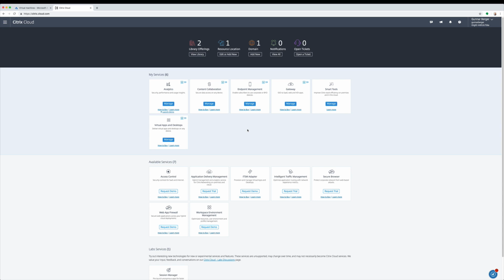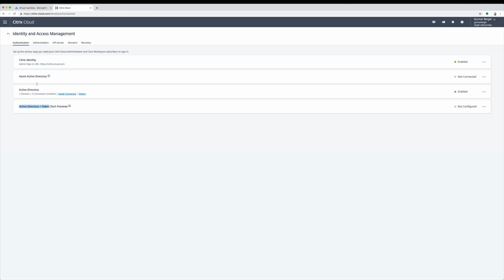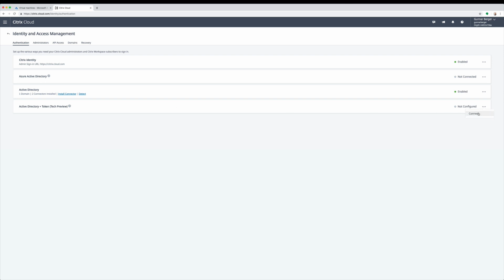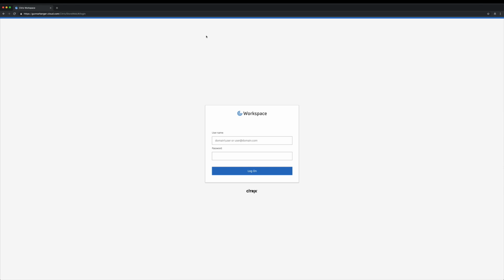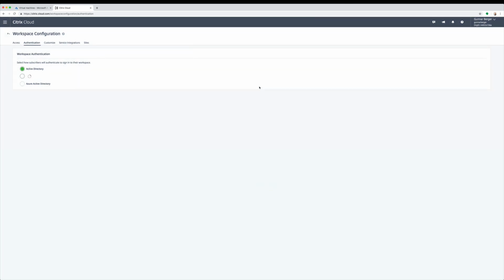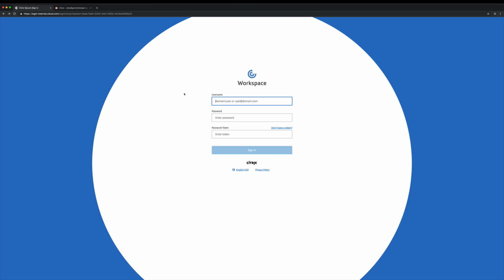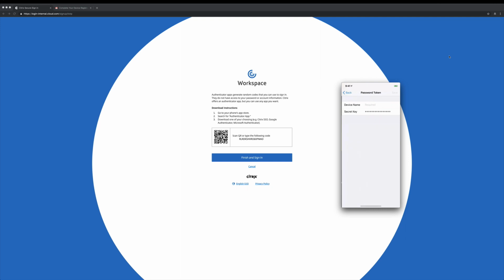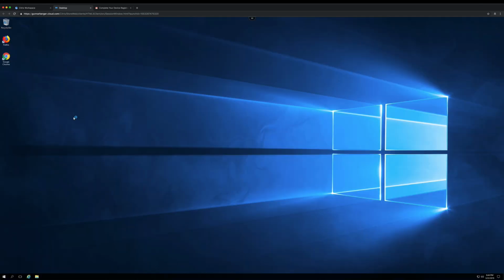How to setup Multi-Factor Authentication (MFA) on Citrix Cloud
Just today Citrix released MFA (Active Directory + Token) authentication on Citrix Cloud. I decided I wanted this added security and figured I'd shoot a video of me setting it up for the first time. I ran into some issues along the way (simple things that might catch you off guard like they caught me) so I figured I'd share my experience.